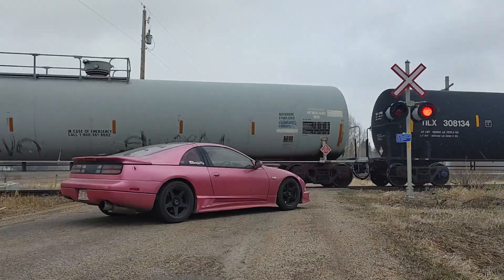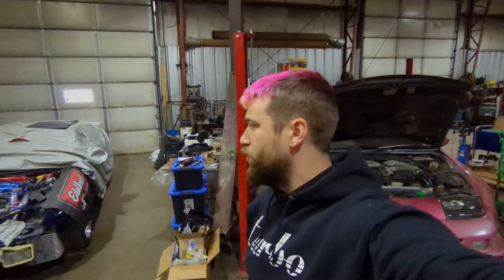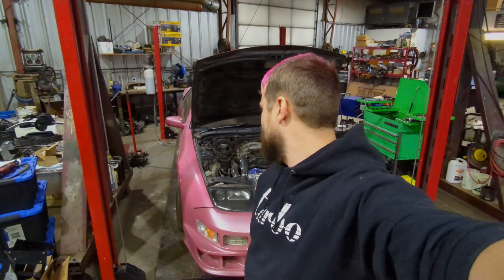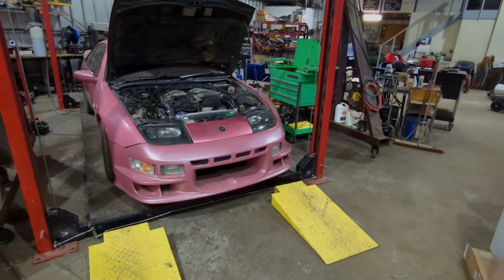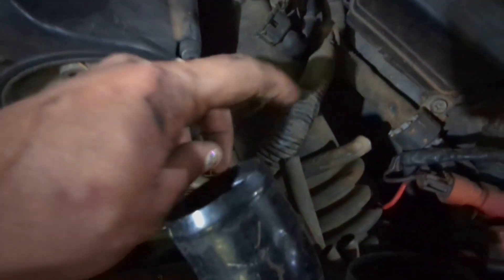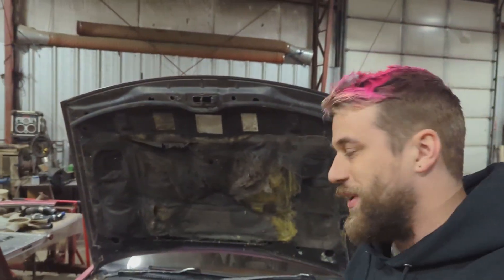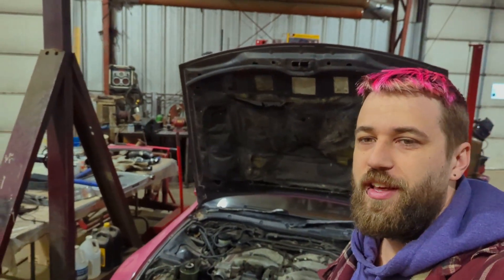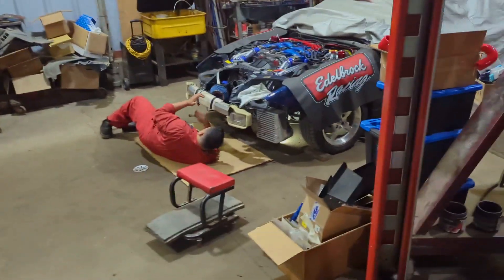Day 1 Building a MASSIVE SINGLE TURBO Z. No block will be safe.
Starting a massive single turbo build on my turbo jdm nissan 300zx.